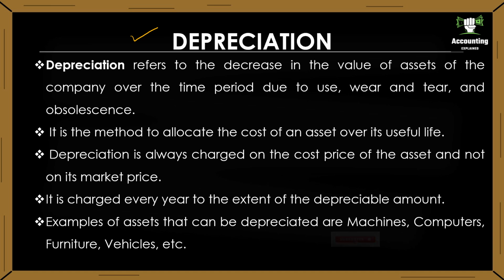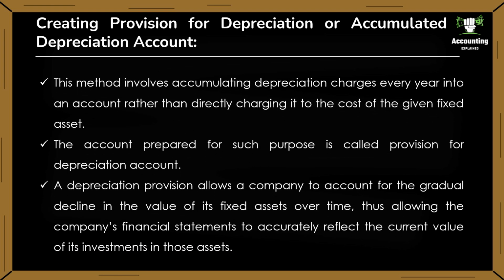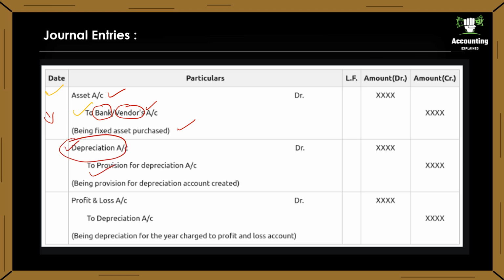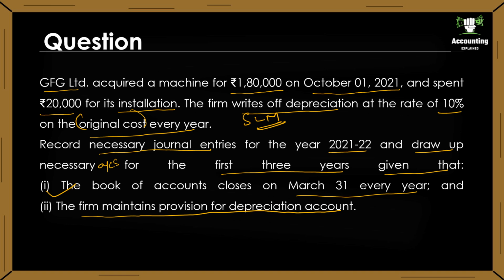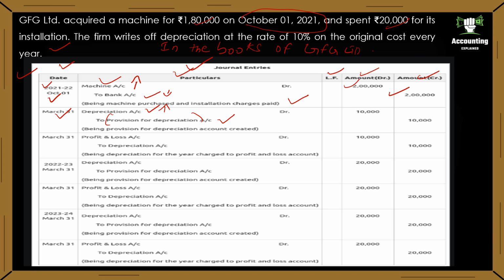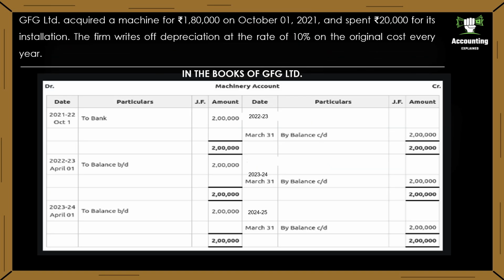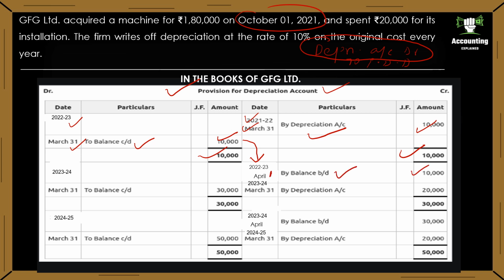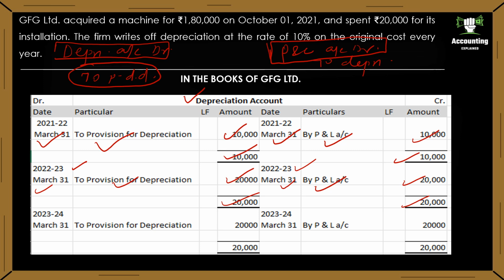Provision for Depreciation | Ultimate Guide for Full Marks | Full Exam Revision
I'm CMA Alatha Venkateshwaran (AIR 37), and in this video, I'm breaking down the concept of Provision for Depreciation in the simplest terms possible.

Tired of struggling with Provision for Depreciation? This video will guide you through everything you need to know:

What is Provision for Depreciation?
Why is it important in accounting?
How to calculate Provision for Depreciation
Whether you're a student or a professional, this video will help you understand this crucial accounting concept.

Here's what you can expect from this video:

Clear explanations: We'll provide crystal-clear explanations of WDV concepts, avoiding jargon and technical terms.
Practical examples: Real-world scenarios will help you apply your knowledge and see how Provision for Depreciation  works in practice.
Step-by-step guidance: We'll guide you through the calculation process, ensuring that you can solve Provision for Depreciation problems independently.

This video is part of our free accounting course on the Accounting Explained @ Account Wise Academy channel. All our videos are designed to provide valuable insights and practical knowledge to students and professionals alike.

Want to take your learning further? We offer comprehensive online classes for all accounting exams in India.